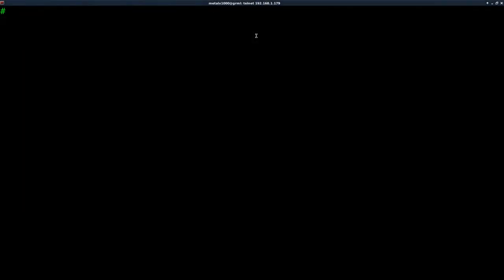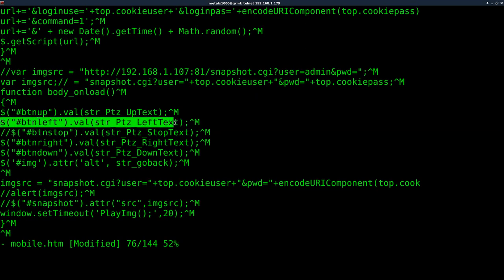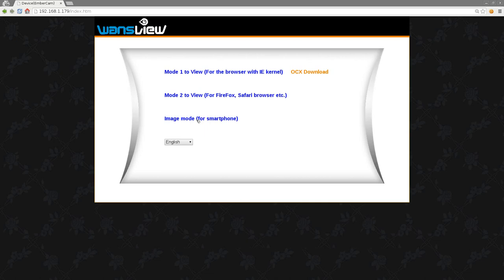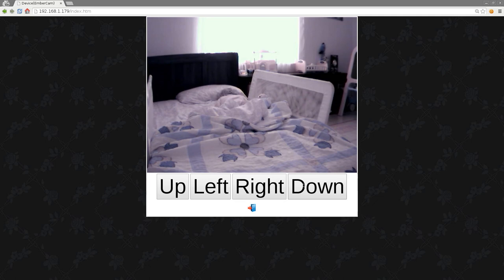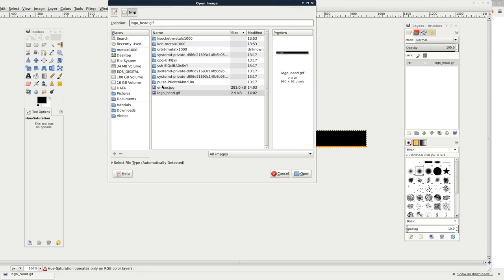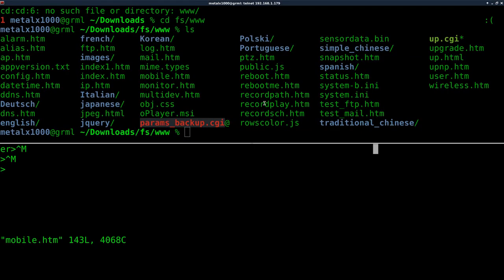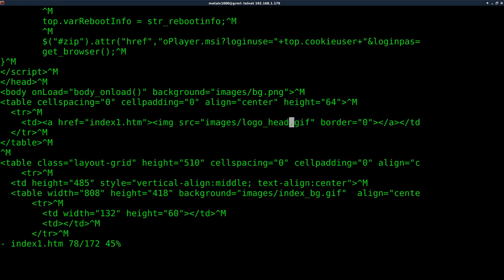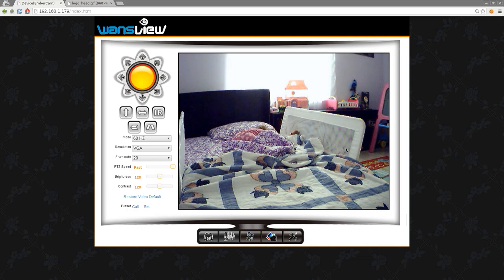04 Wansview IPCAM Custom Web GUI with HTML and CSS Linux Tutorial